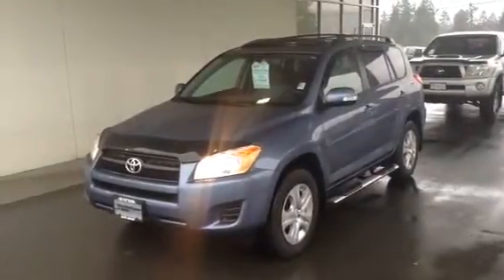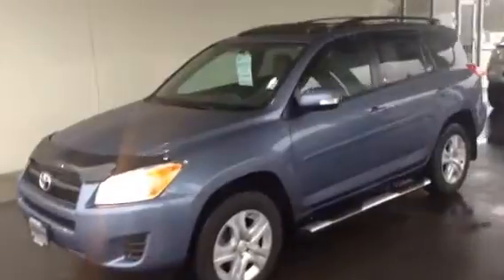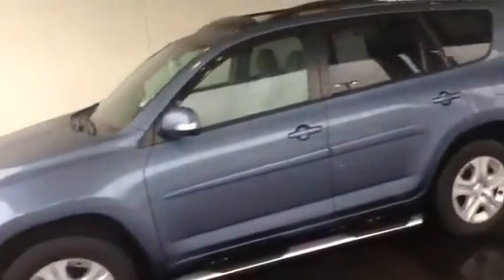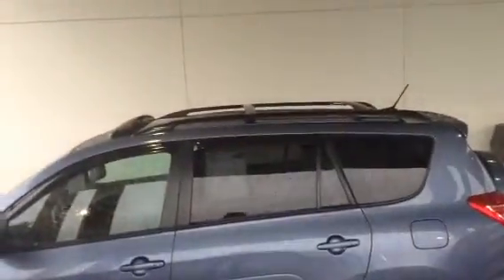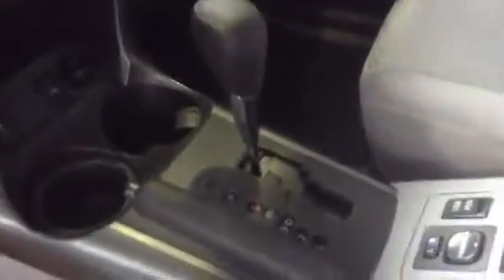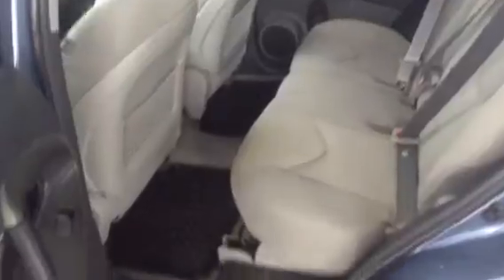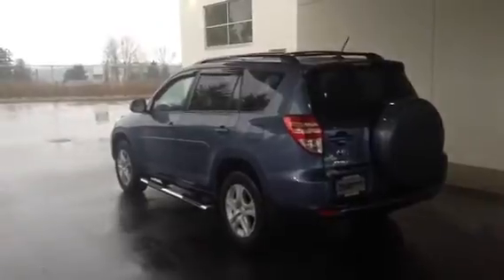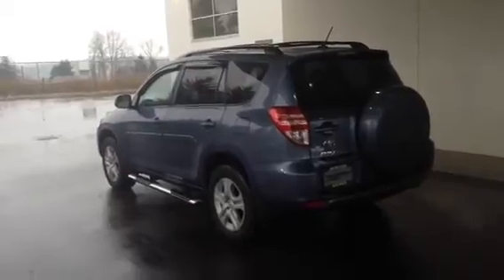2012 Toyota RAV4 AWD at Jim Pattison Toyota Duncan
This is a personalized video walk around of our 2012 Toyota RAV4 at Jim Pattison Toyota Duncan.

Brandon Robinson
Sales Advisor
Jim Pattison Toyota Duncan